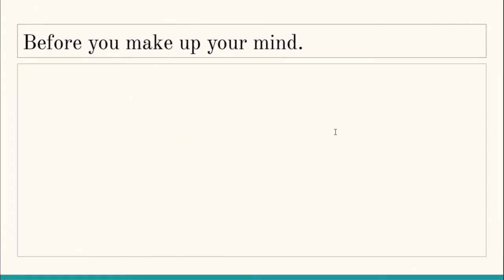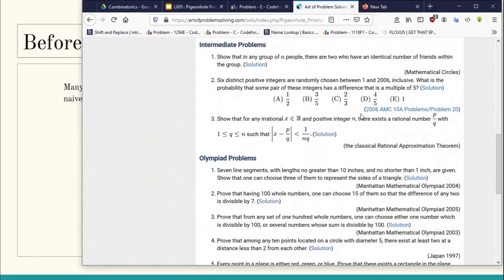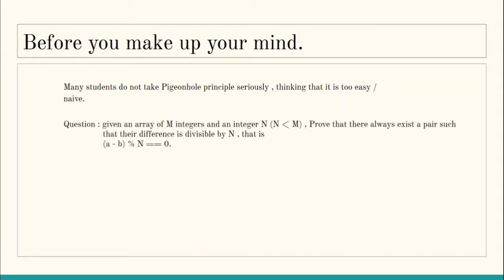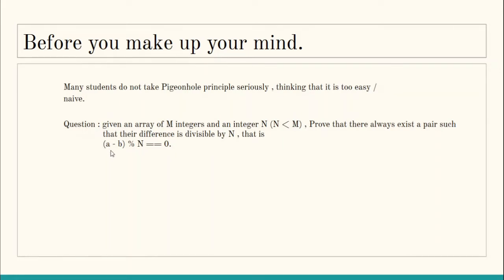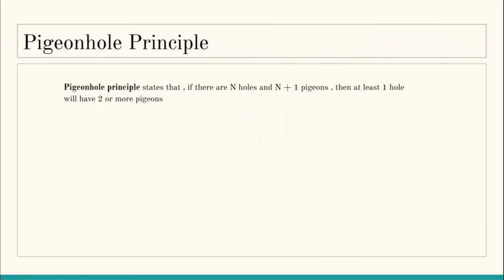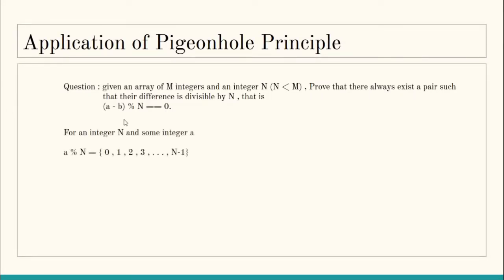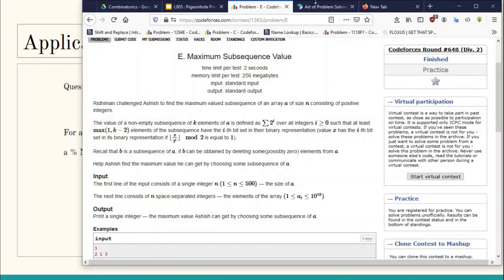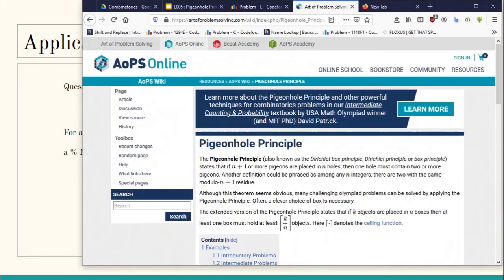L05 : Pigeonhole Principle | Combinatorics | CodeNCode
This is 5th lecture of course "Combinatorics" and in this lecture we will learn Pigeonhole principle technique.